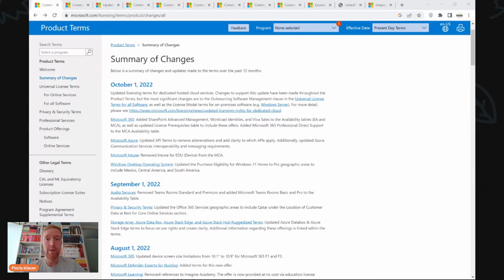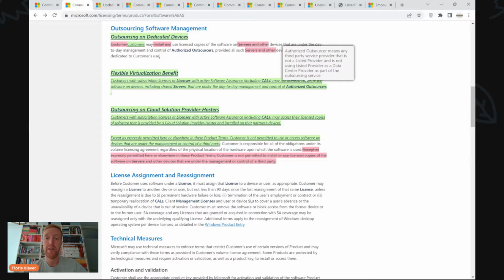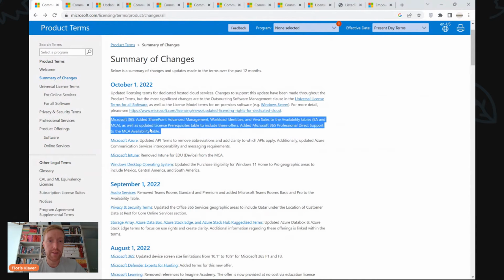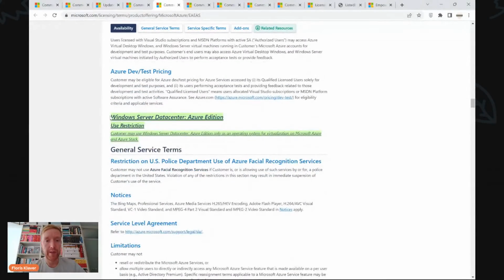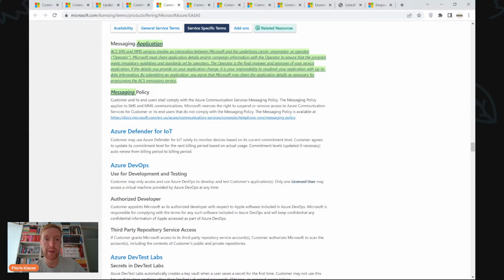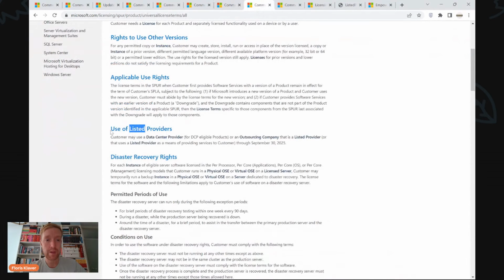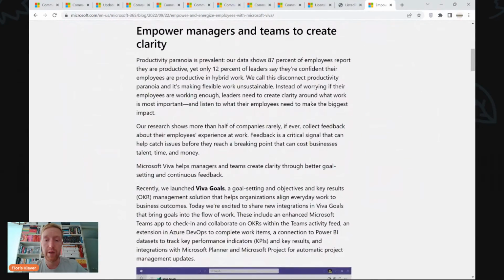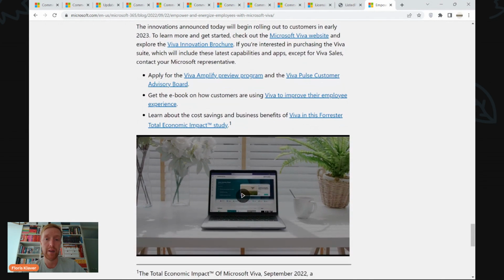Windows Server, Viva Sales, M365 and more | Microsoft Licensing Updates 2022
Our licensing expert Floris Klaver discusses the latest changes to the Microsoft Product Terms for this month, October 2022,  including updates to:

➡️New definitions, clauses and updates to the Product Terms
➡️ Listed Providers Clause
➡️ Outsourcers
➡️ Windows Server Datacenter
➡️ Viva Sales

Watch the video for the full licensing update!